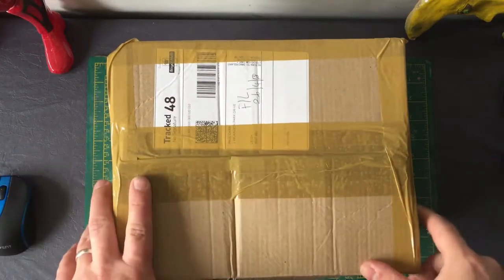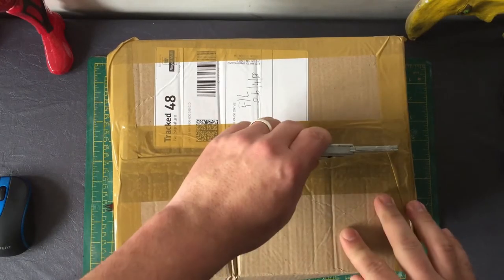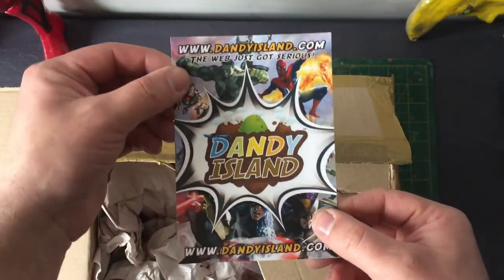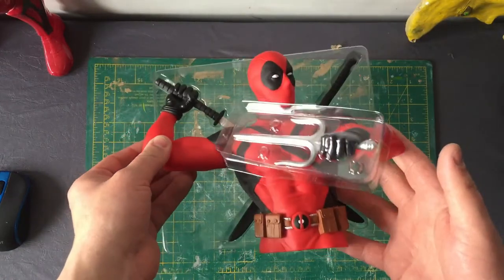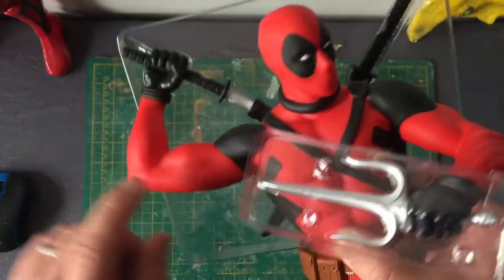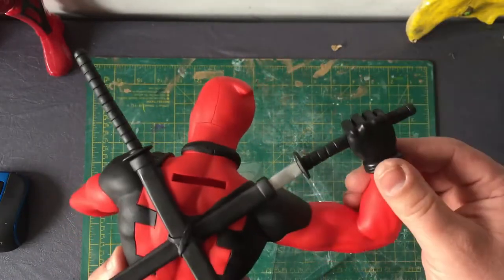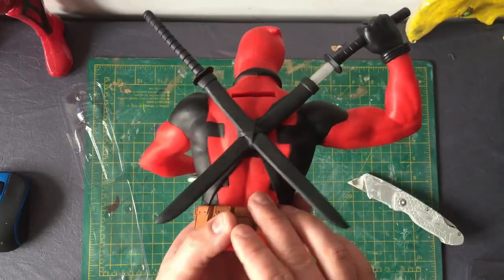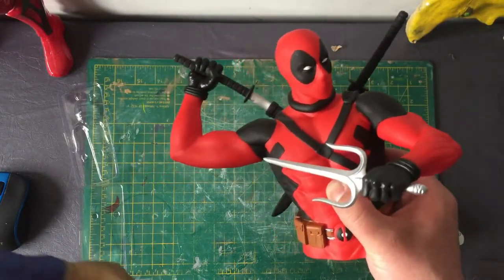DEADPOOL BUST /BANK UNBOXING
Hi guys, here is a quick un-boxing video of my next bust/bank custom. I've set me target date of the 16th May, which is when deadpool 2 is released here in the UK

(currently being updated)

(Kickstarter page coming soon)